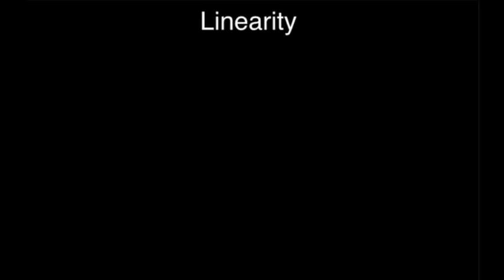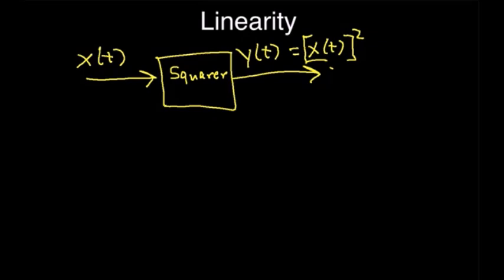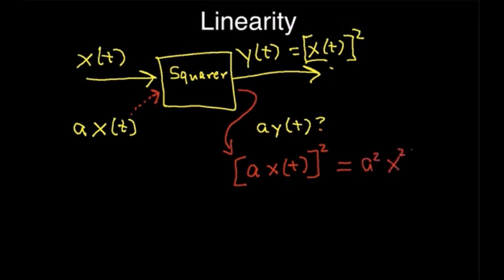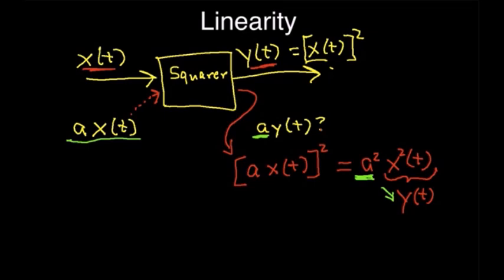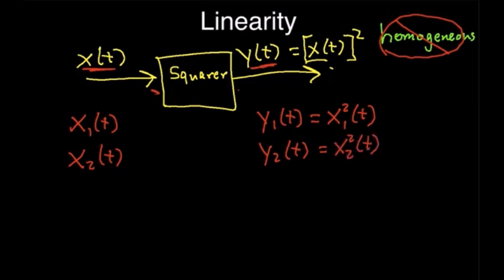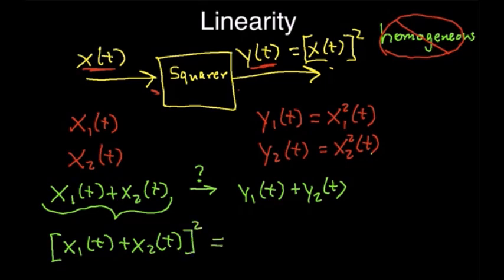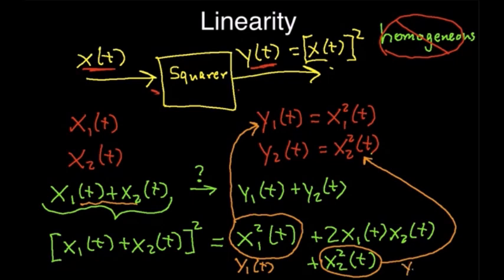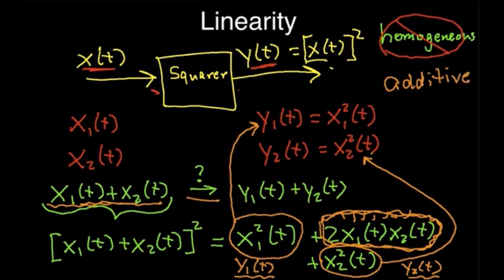Linearity - Example by Darryl Morrell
This video belongs to Darryl Morrell under CC-BY SA(reuse allowed).

This video explains how homogeneity and additivity, two attributes of a system, determine whether or not the system is linear.